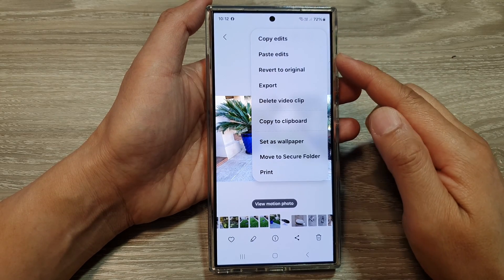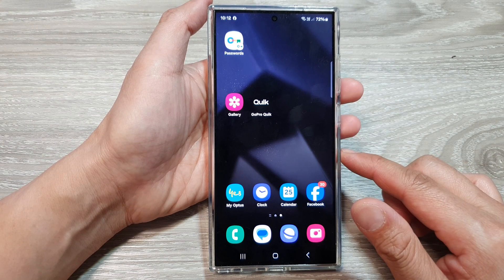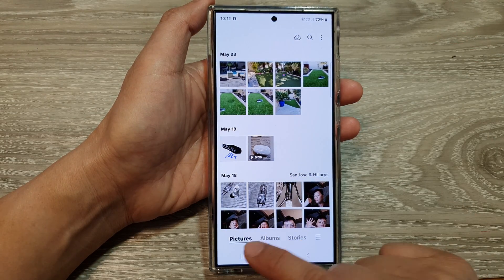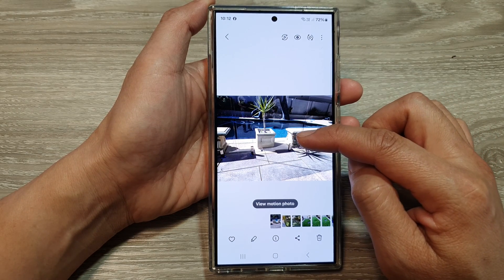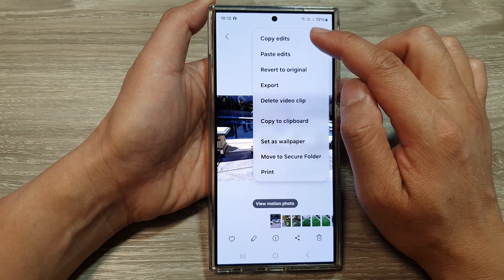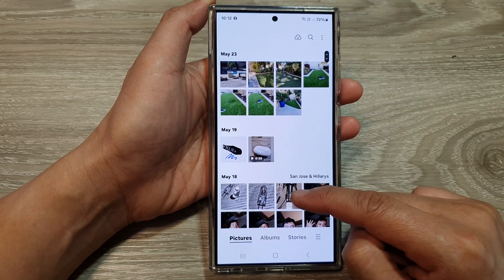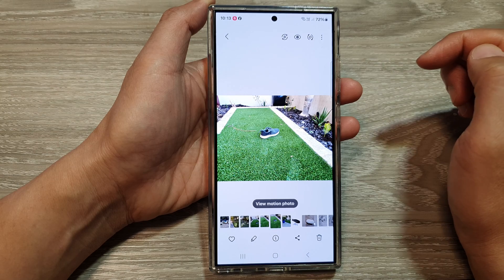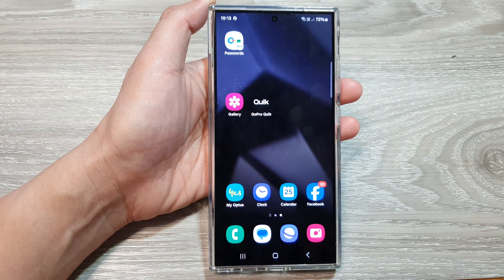Galaxy S24/S24+/Ultra: How to Copy and Paste Edits To Other Photos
Unlock the hidden potential of your Samsung Galaxy S24, S24+, or Ultra's photo editing tools! In this video, we'll reveal a game-changing trick: how to copy and paste edits from one photo to another. Whether you're adjusting colors, filters, or effects, save time and achieve consistent results with this simple technique. Learn how to streamline your workflow, create stunning visuals, and elevate your photography game on your Galaxy S24 device. Don't miss this essential tutorial for all Galaxy S24 users!